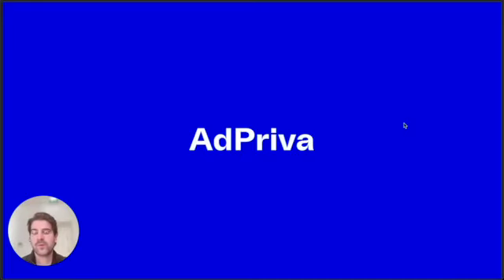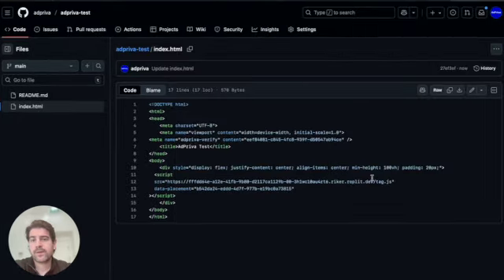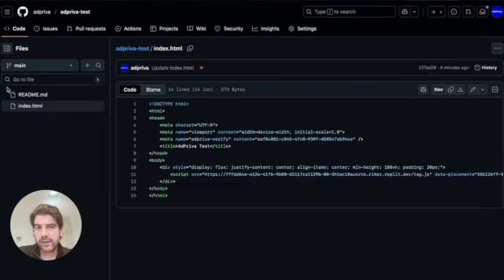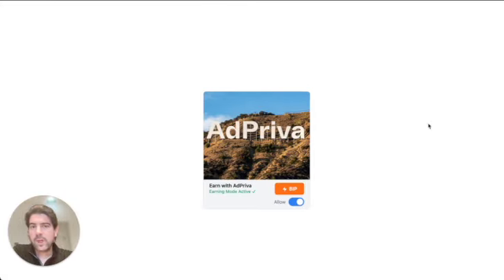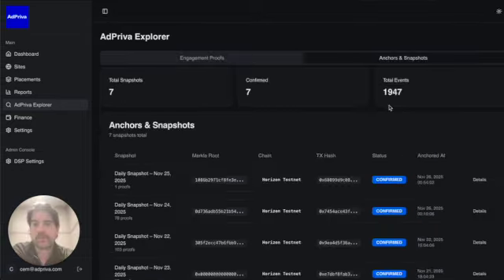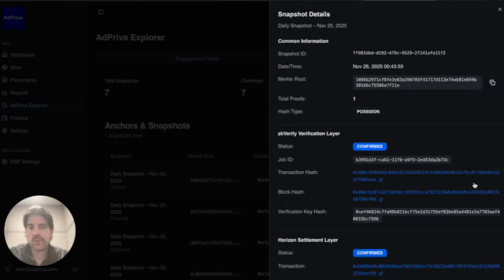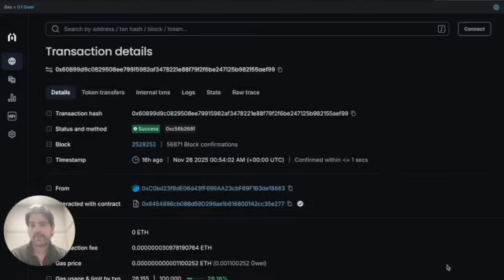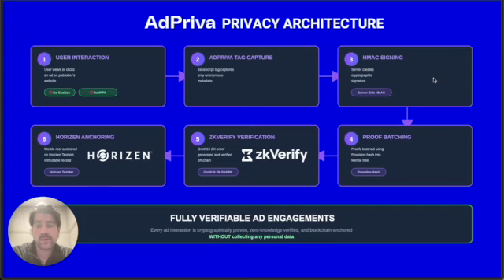AdPriva Demo — Privacy-First Ad Verification (zkVerify + Horizen Testnet)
AdPriva’s MVP is now in Beta — fully functional on testnet with zkVerify verification and Horizen anchoring.
This demo shows how AdPriva transforms every ad view and click into a cryptographic proof, batches them using Poseidon Merkle trees, verifies the batch with Groth16 proofs on zkVerify, and anchors the result on Horizen Testnet.